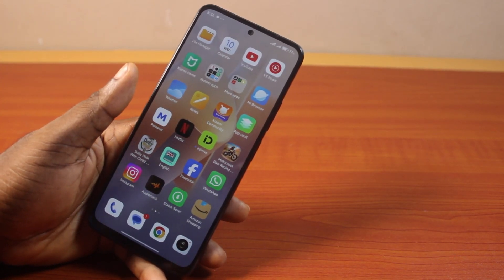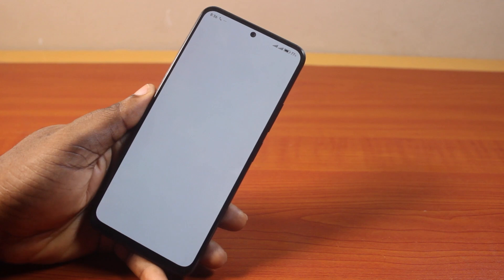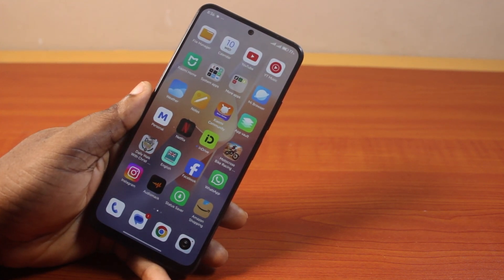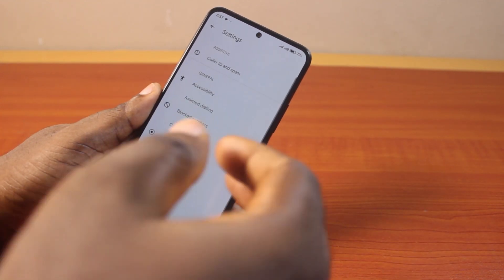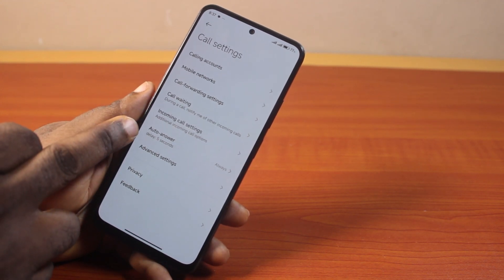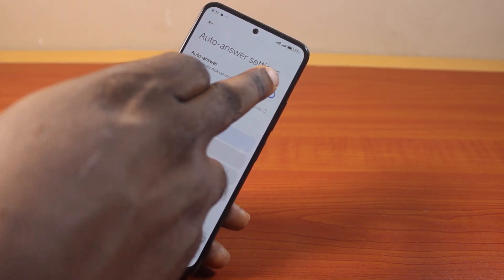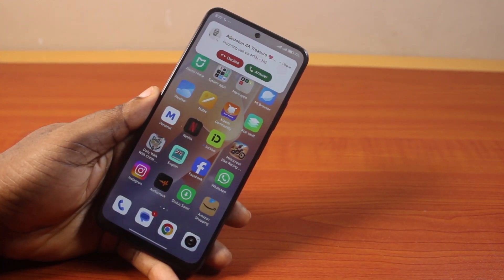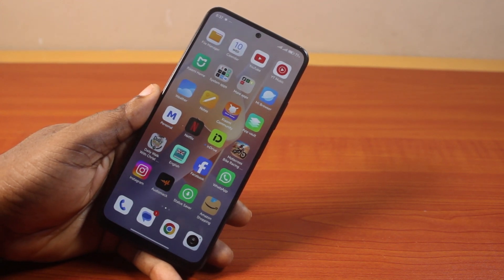How to Disable Auto Answer Call on Redmi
How to Disable Auto Answer Call on a Redmi Device.